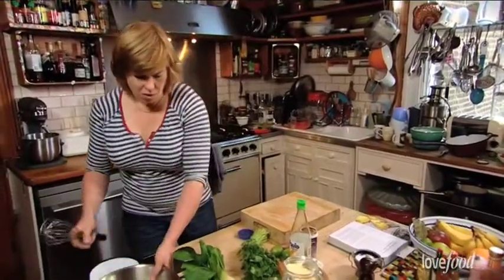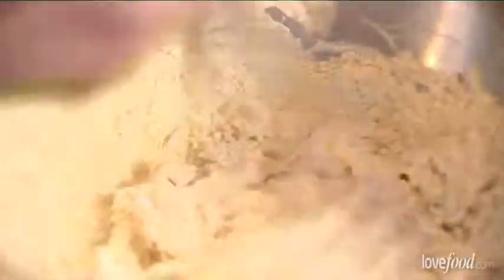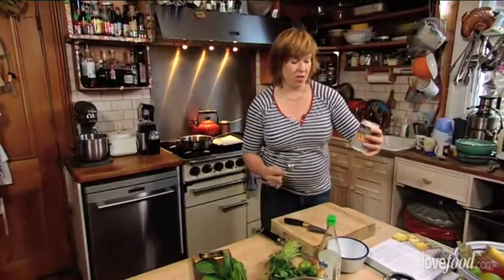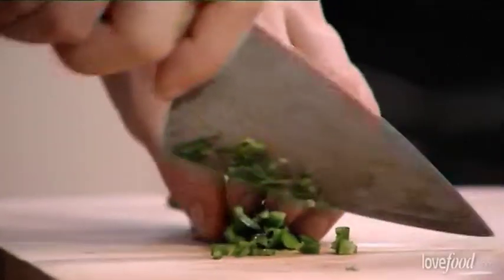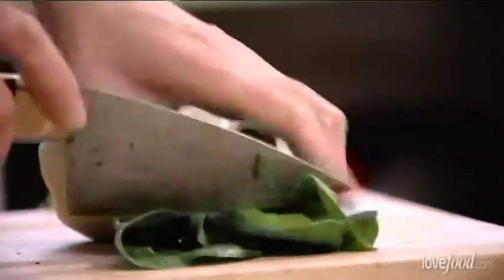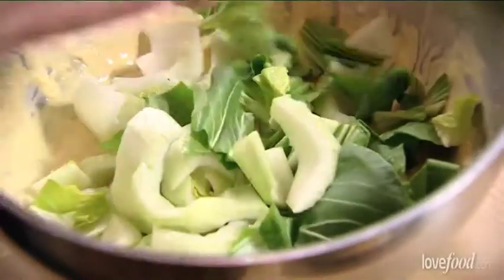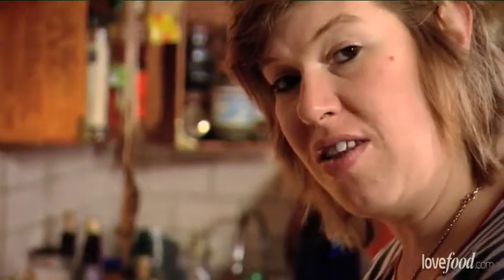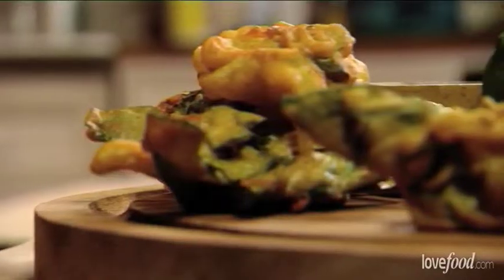Allegra McEvedy's Bok Choy Fritters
This dish is basically a cousin of the onion bhaji but to me it tastes much fresher and more interesting. Less greasy too.

Register with loveFOOD to receive the freshest recipes and competitions straight to your inbox